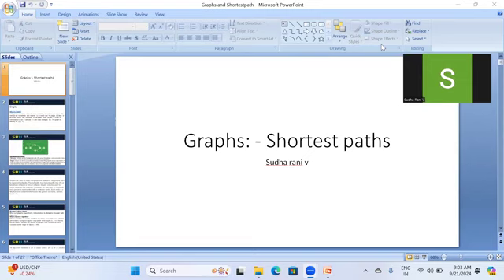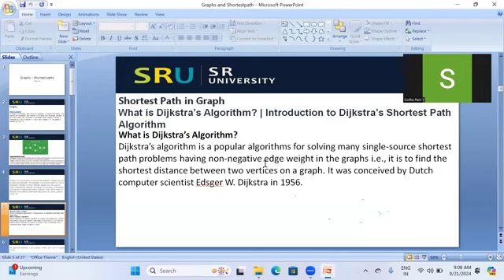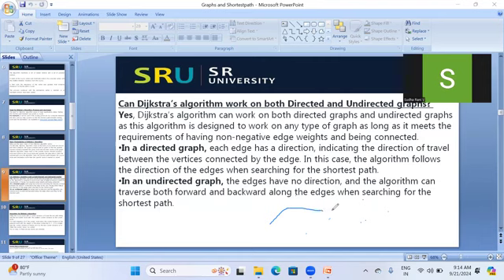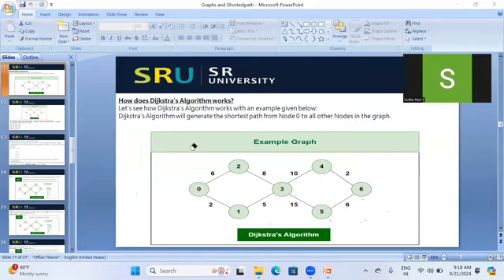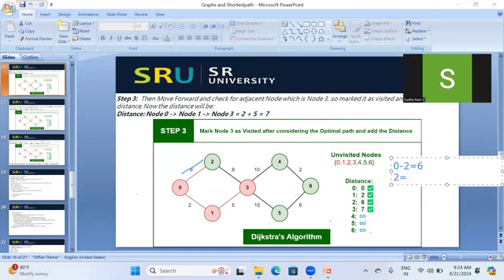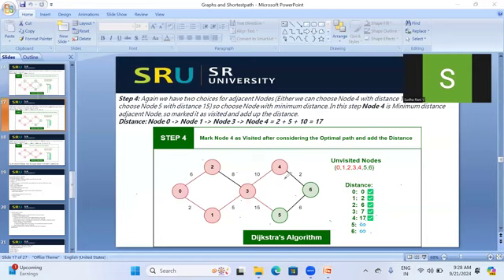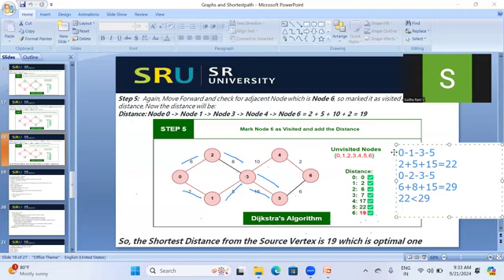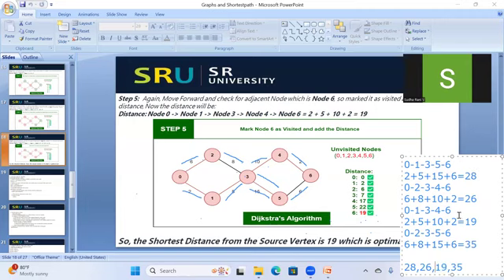Dijkstra's Algorithm Explained | Sudha Rani V | SR University Data Structures Series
An engaging lecture by Ms. Sudha Rani V, Assistant Professor, SR University, as she breaks down the logic, implementation, and real-world applications of Dijkstra’s Algorithm—a fundamental concept in graph theory and computer science.

Topics Covered:

Understanding weighted graphs
Step-by-step execution of the algorithm
Use cases in routing and networks
Practical coding examples and logic building

This session is a must-watch for Computer Science students exploring Data Structures, Algorithms, or preparing for placements and competitive coding.